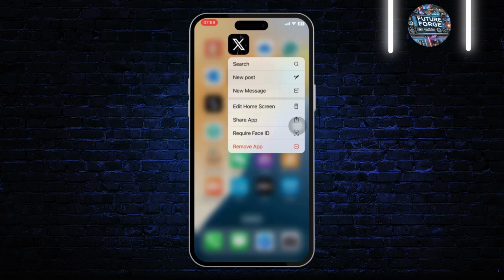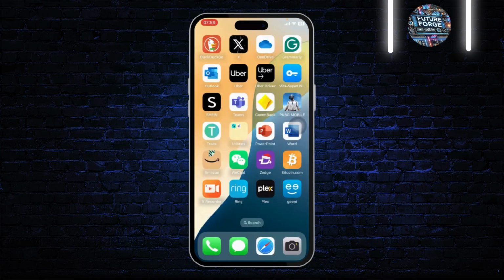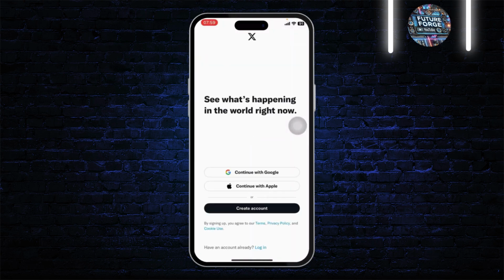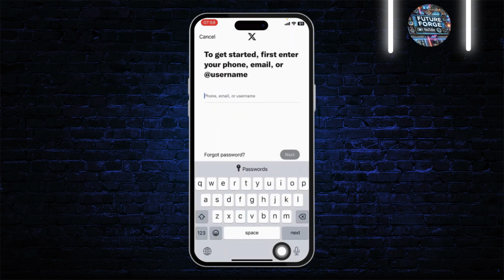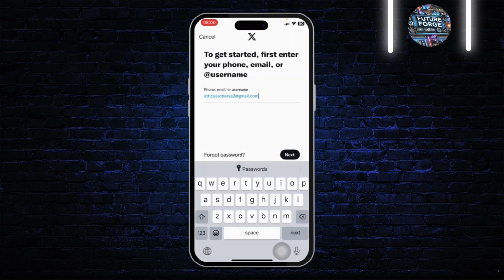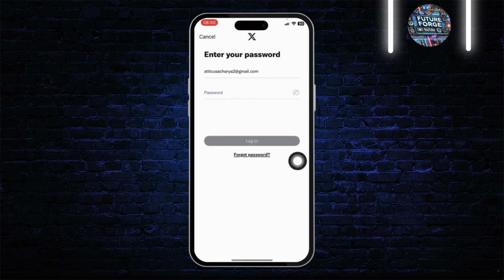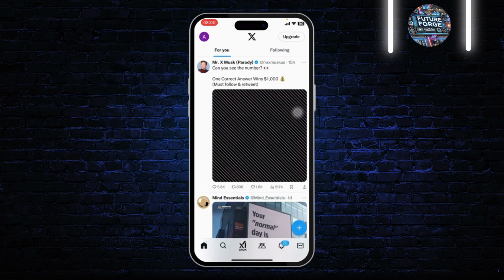How to Login to X Account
Learn how to easily log in to your X account (formerly Twitter) with this simple step-by-step tutorial. Whether you're on Android or need help recovering your account, we’ll guide you through the process of logging into your X or Twitter account, ensuring you’re back online in no time!

In this video, you'll discover how to login to X account, reset your password, and troubleshoot common login issues. If you're using the X app or navigating the web version, we've got you covered for both options.

0:20 Step 1: Open the X App or Website
0:45 Step 2: Enter Your Login Details
1:05 Step 3: Troubleshooting Login Issues